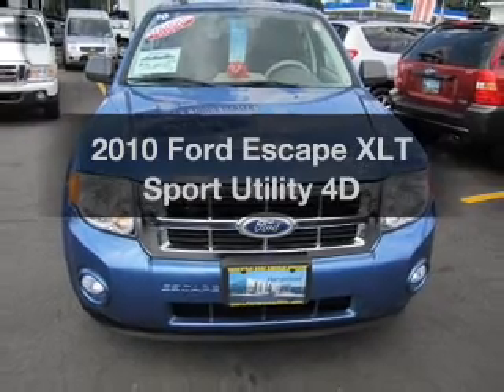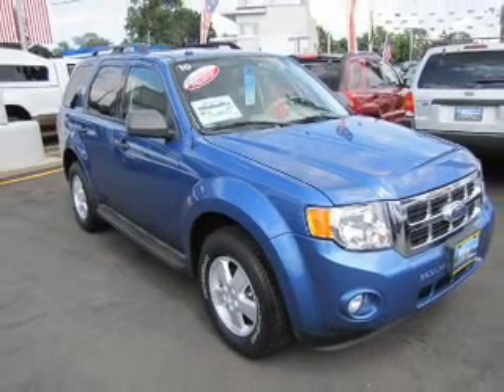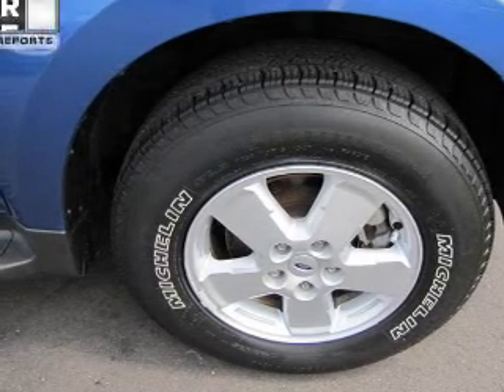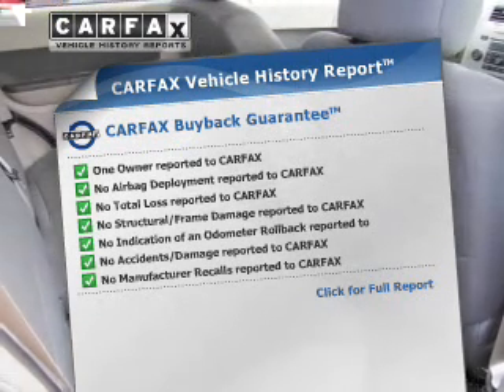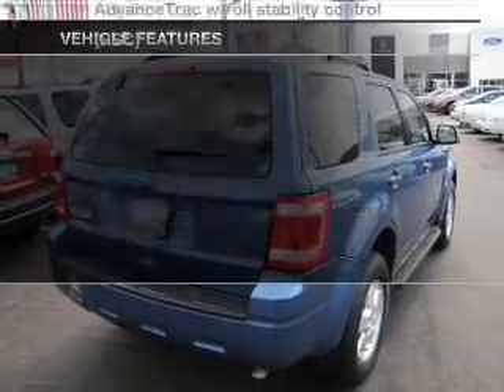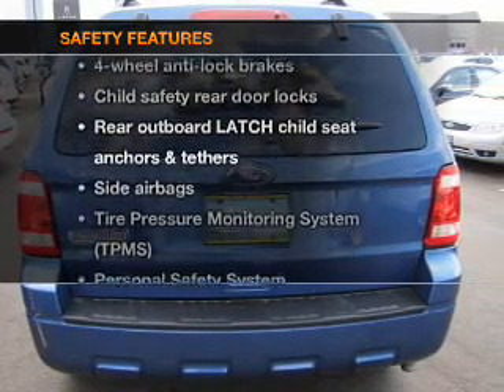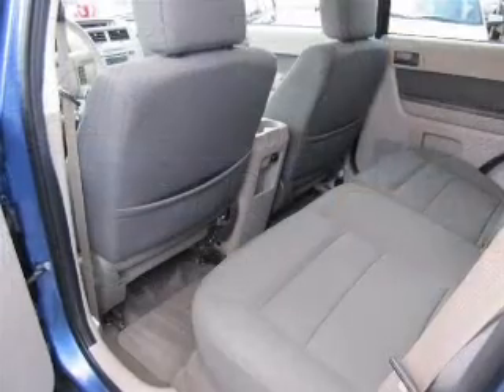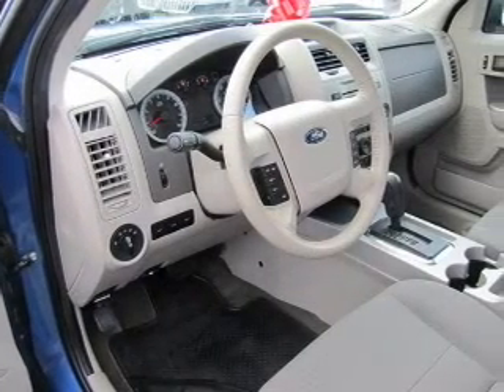2010 Ford Escape - Hempstead NY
Year: 2010
Make: Ford
Model: Escape
Trim: XLT Sport Utility 4D
Engine: 4 cylinder 2.5 Liter
Transmission:
Color: Sport Blue
Mileage: 34347
Address:
301 N Franklin Street